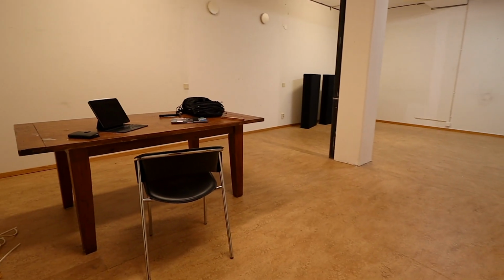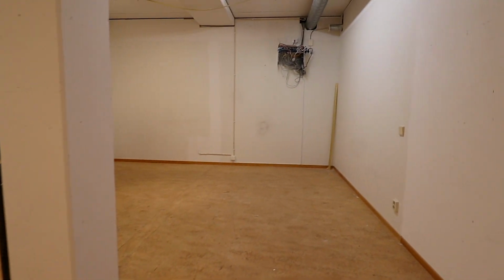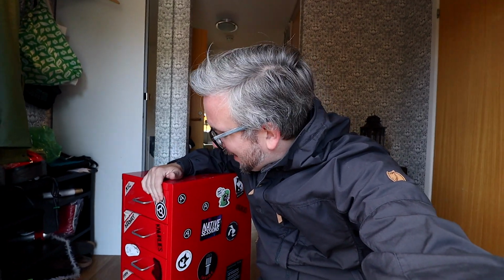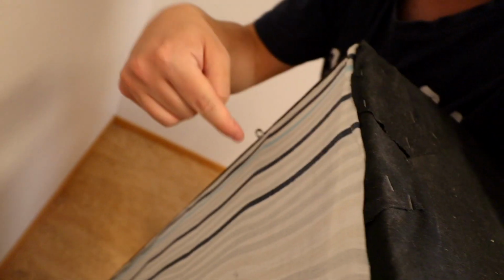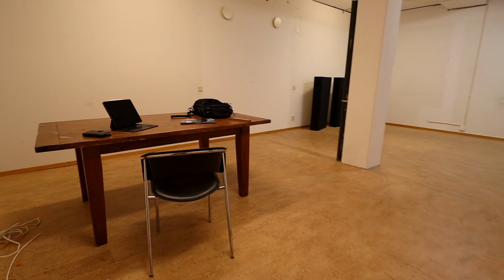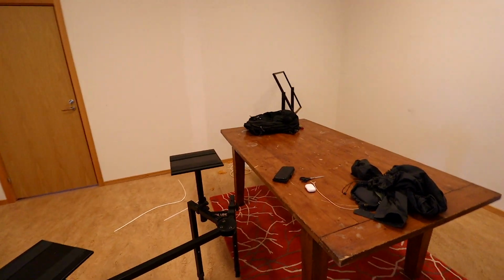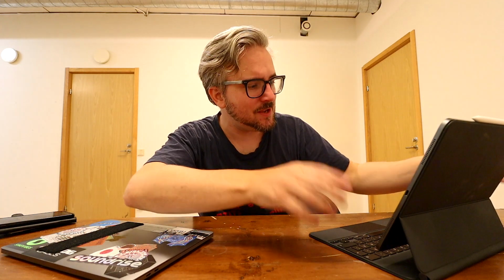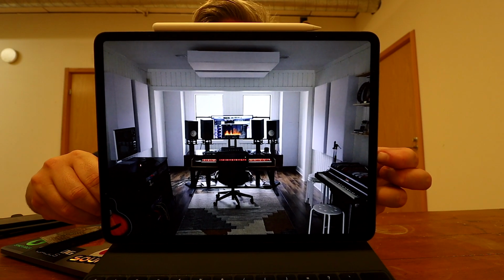MY NEW MUSIC STUDIO SPACE // Building a Synthesizer Music Studio ep 2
Welcome to my new music and youtube studio space! In todays episode we visit my new studio, go over some plans and I'll talk about my DIY acoustic treatment (absorbers). Not that many synths in todays video, but there will be in the future, I promise.

If you enjoy my videos you can support them by becoming a Patron